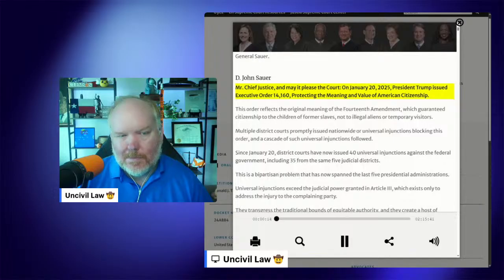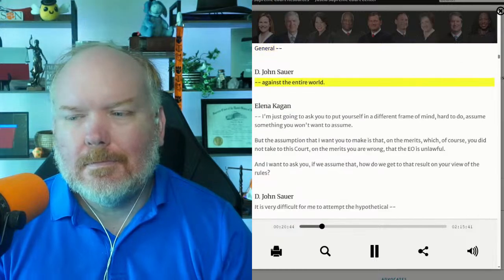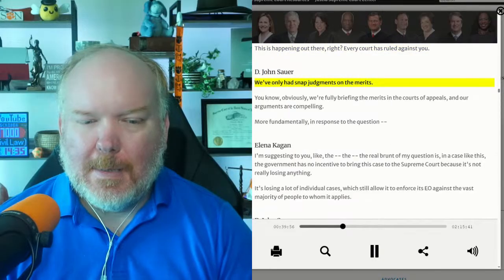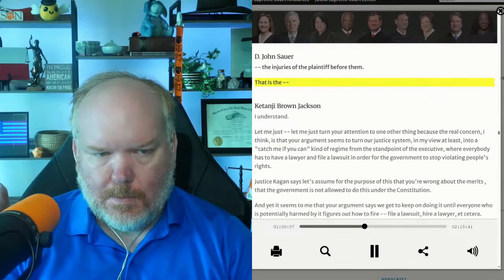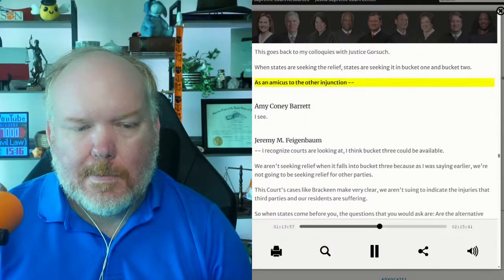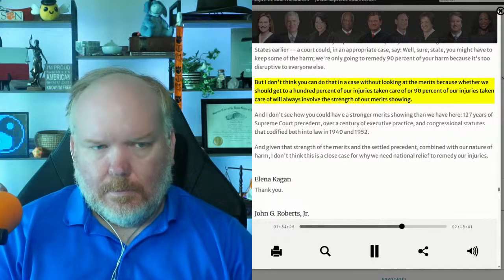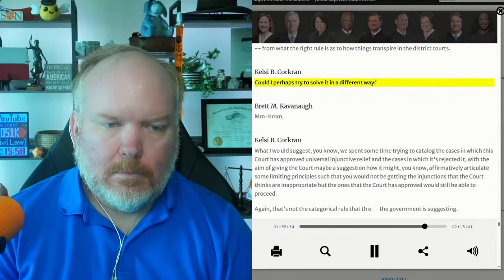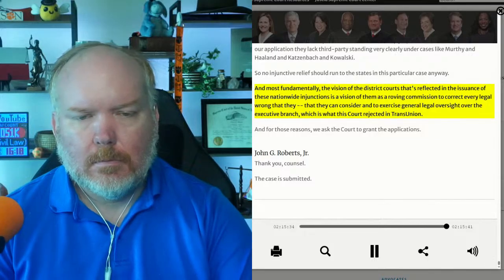Birthright Citizenship & National Injunctions in EPIC court fight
On January 20, 2025, President Donald J. Trump signed Executive Order 14160, “Protecting the Meaning and Value of American Citizenship,” which instructs federal agencies to withhold recognition of U.S. citizenship from children born after February 19, 2025, whose mothers were unlawfully or only temporarily present and whose fathers were neither citizens nor lawful-permanent residents, thereby narrowing birth-right citizenship under the Fourteenth Amendment. Immigrant-rights organization CASA, Inc., the Asylum Seeker Advocacy Project, and seven non-citizen mothers promptly sued in the District of Maryland, contending the order violates both the Citizenship Clause and the Immigration and Nationality Act. On February 18, 2025, Judge Deborah L. Boardman issued a nationwide preliminary injunction that not only barred enforcement but also forbade agencies from drafting implementation guidance; the Fourth Circuit, over a dissent, refused to stay that relief on February 28. Similar universal injunctions were entered the same month in parallel challenges brought by Washington and New Jersey, leading the Solicitor General to seek emergency stays and a limitation of relief to the named plaintiffs. The Supreme Court consolidated the three applications as Trump v. CASA Inc., No. 24A884, heard argument on May 15, 2025, and now must decide whether nationwide injunctions of this sort exceed federal courts’ Article III power and traditional equitable limits.